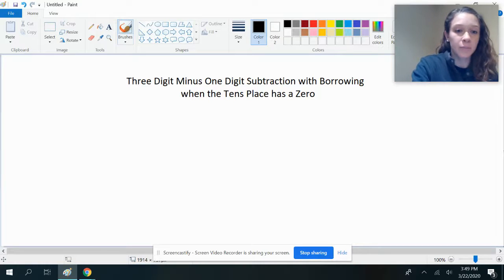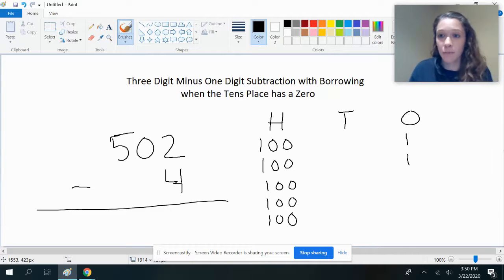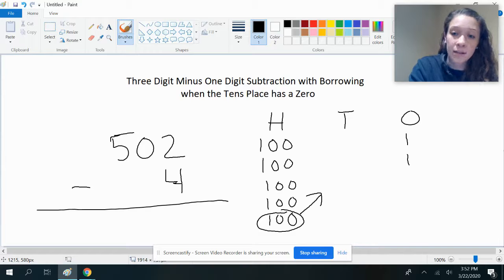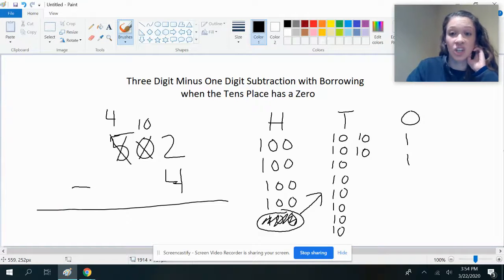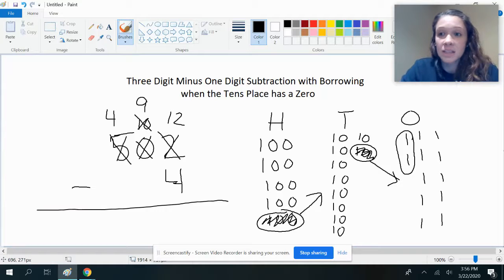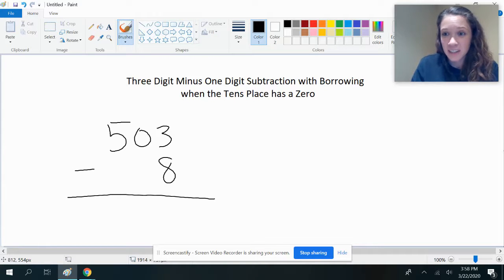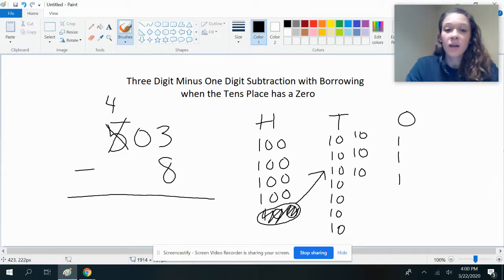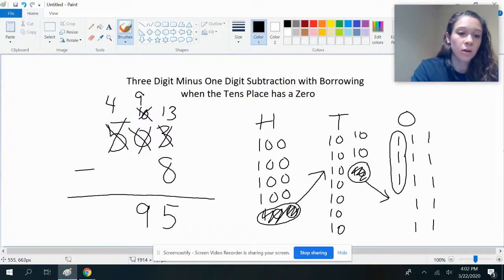Three Digit Minus One Digit Subtraction with Borrowing, Zero in the tens place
Three Digit Minus One Digit Subtraction with Borrowing when the Tens Place has a Zero